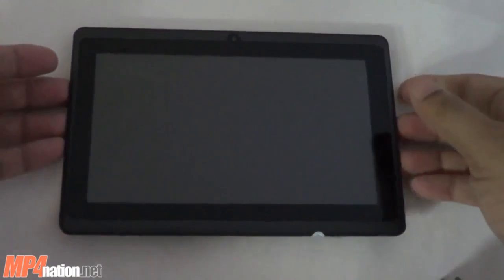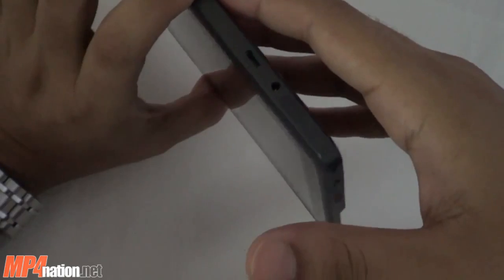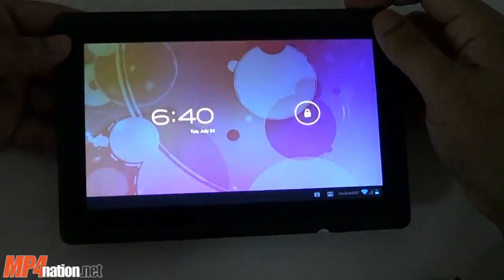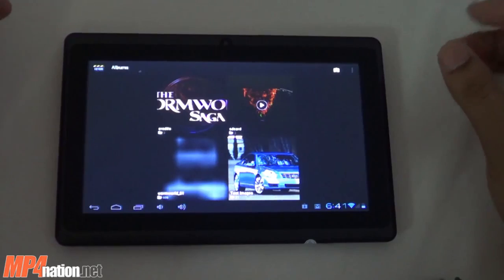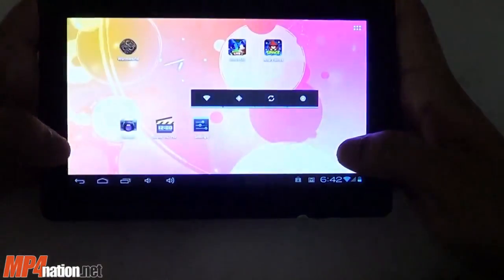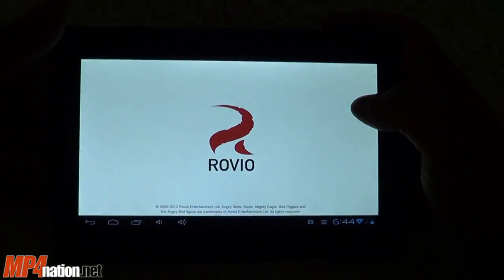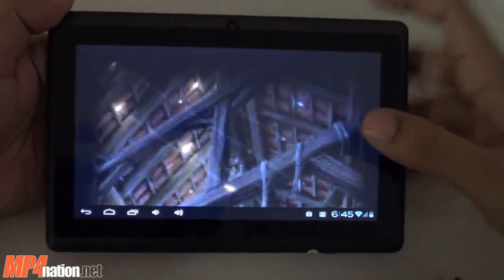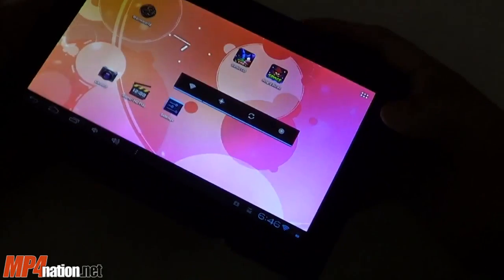Allwinner A13 7 Android 4.03 Tablet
Credit to Mp4Nation